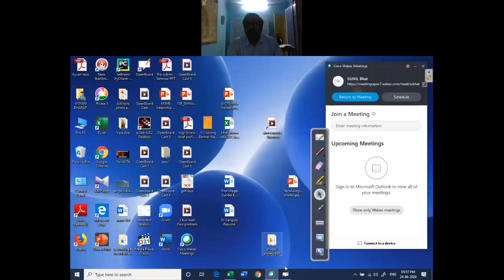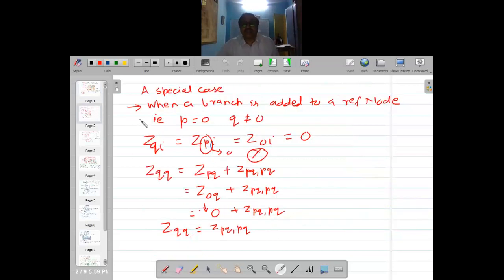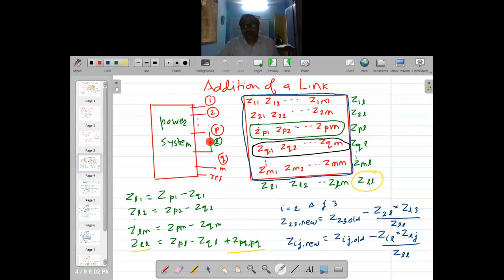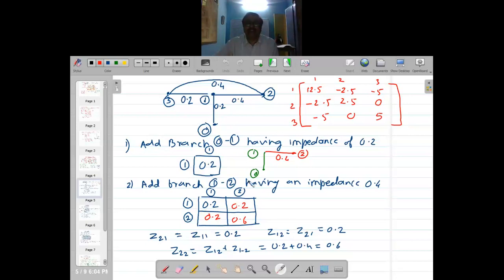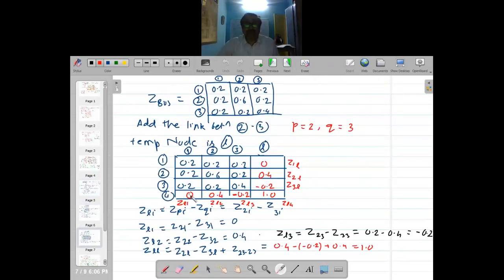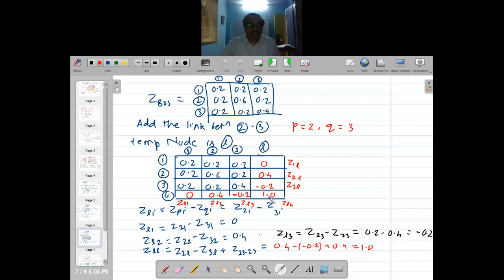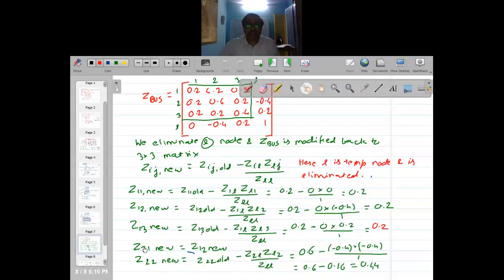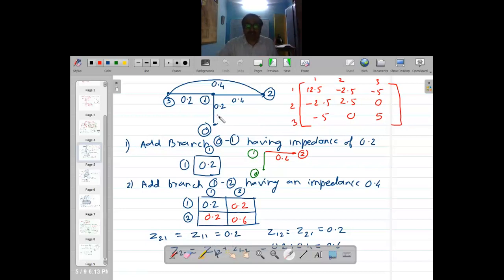CMPS ZBUS Example